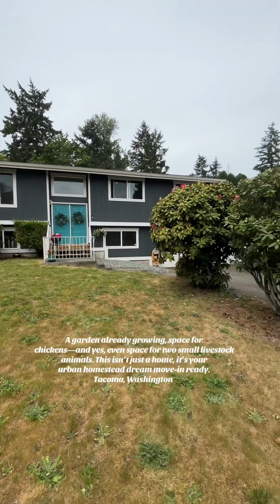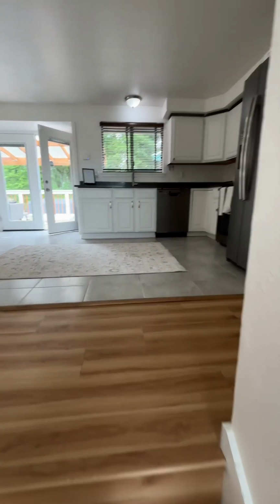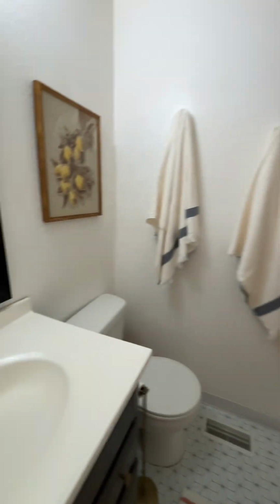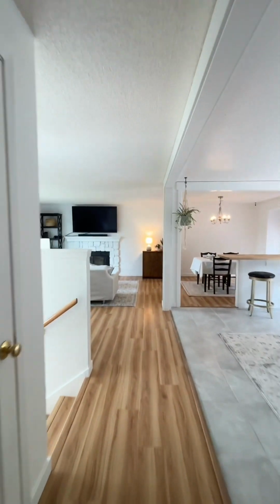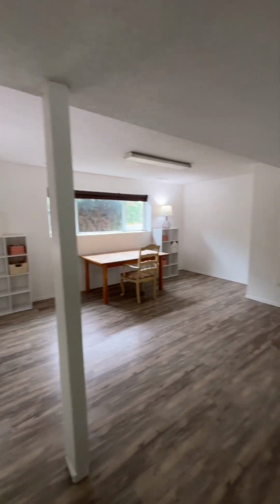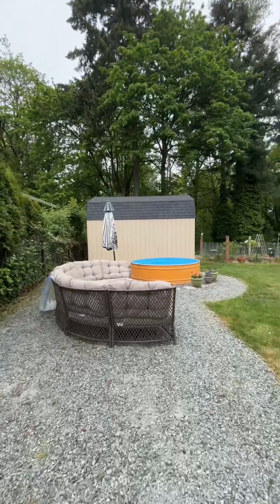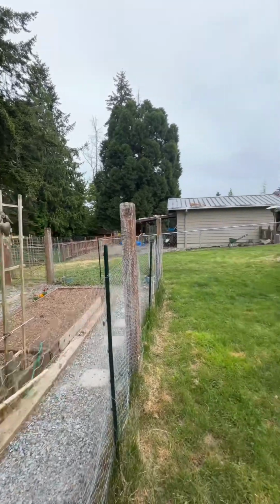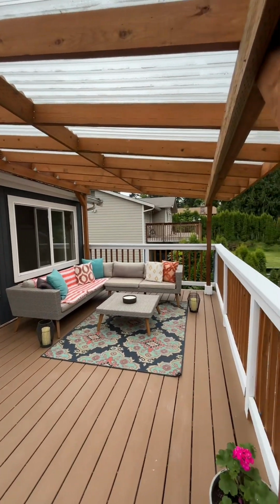House tour | Large lot, split level, Waller Neighborhood | Tacoma, WA | $600,000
This isn’t just a house—it’s a fully prepped urban homestead, ready for your lifestyle from day one. With a garden already in place, space for chickens, and a lot big enough for two small livestock animals, the hard part is already done.

Inside, you’ll find a spacious split-level layout with 4 bedrooms, 3 bathrooms, and two separate living areas—perfect for multi-generational living, hosting, or creating your own work-from-home setup.

If you’ve been waiting for something move-in ready and homestead-friendly, this might just be the one.

Want to tour or get more info? Reach out

Whitneylumsdenrealtor.com
Socials: whitneylumsden.realtor
Powerhouse Agent | eXp

Listed by Liza Fox with Real Broker LLC
4 bed | 3 bath | 2006 sqft | $600,000